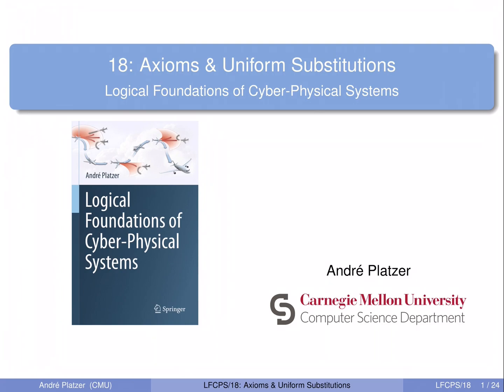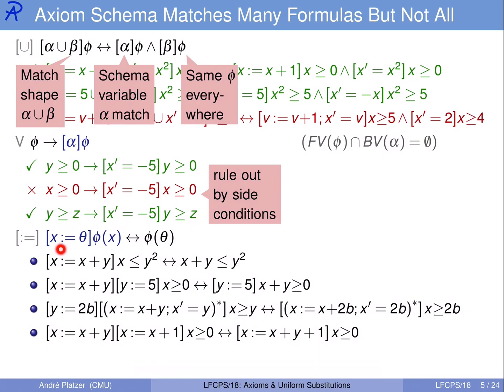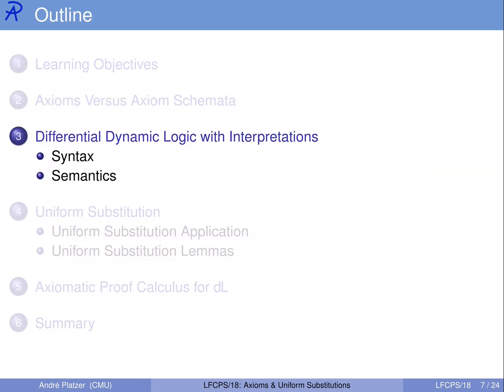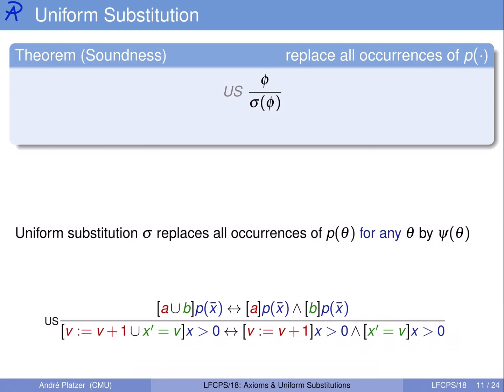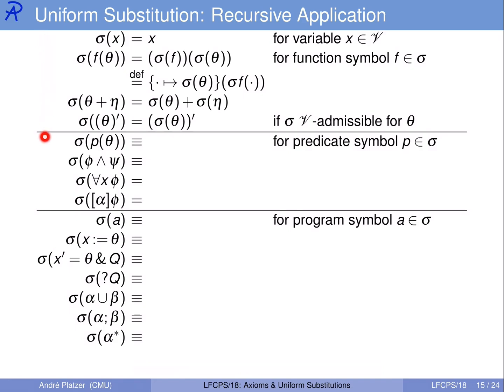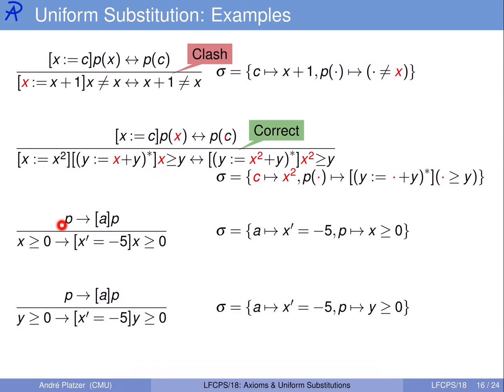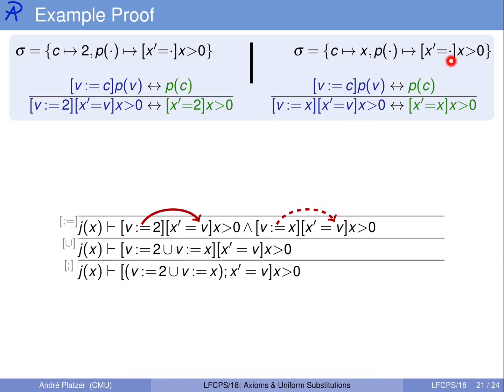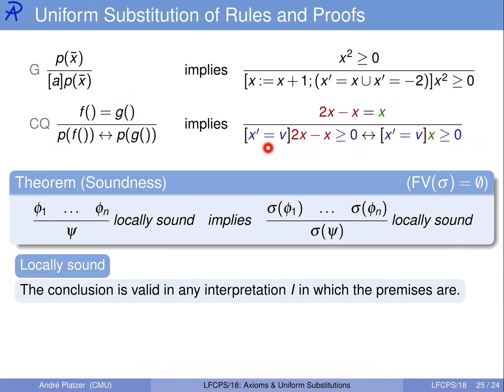18: Axioms & Uniform Substitutions - Logical Foundations of Cyber-Physical System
This video explores a succinct approach for soundly implementing rigorous reasoning for hybrid systems. Unlike previous lectures, this lecture is not concerned with identifying new reasoning principles for cyber-physical systems, but, rather, focuses on how they can best be implemented correctly. Uniform substitutions are identified as a simple concept based upon which differential dynamic logic proof systems can be implemented quite easily. Uniform substitutions uniformly instantiate predicate symbols by formulas. Since all reasoning can be reduced to finding the appropriate sequence of uniform substitutions, this makes it possible to implement theorem provers with a small soundness-critical core.